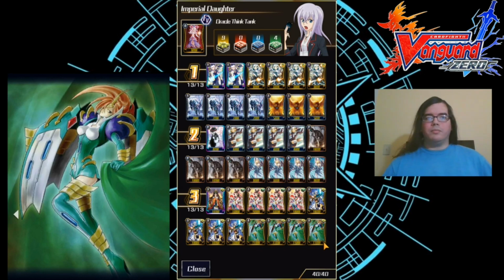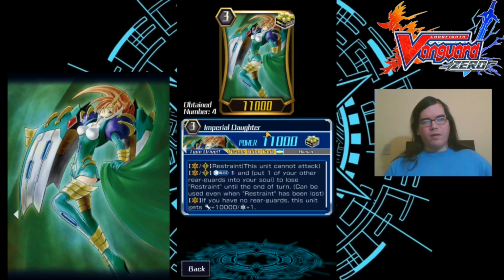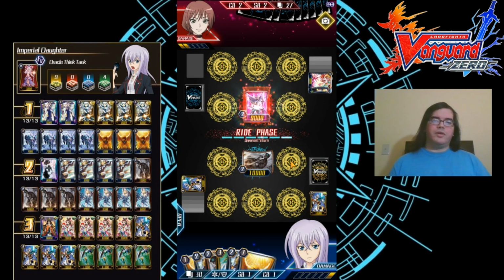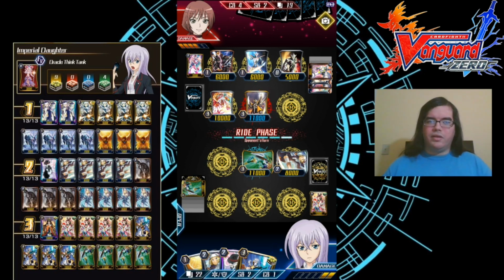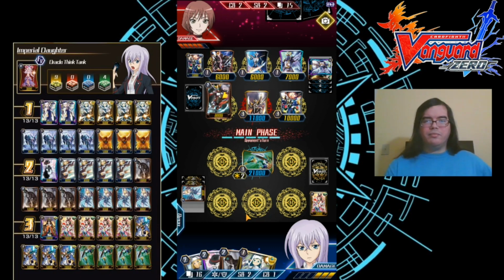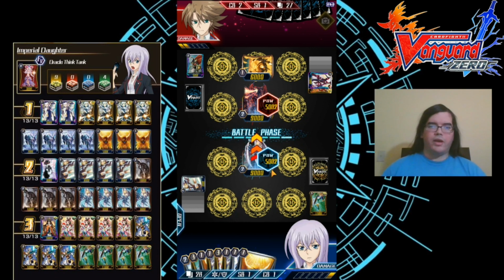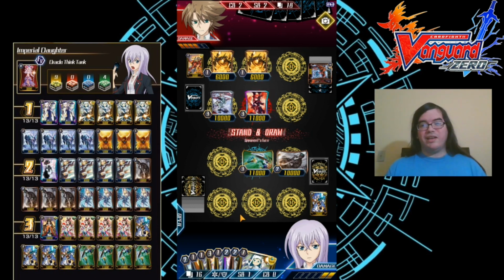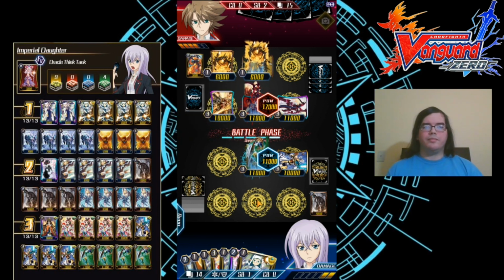Just try to damage me! Imperial Daughter Oracle Think Tank Deck Profile and Gameplay Vanguard Zero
My Imperial Daughter deck putting in work. In this video I go over my card choices and play 2 games to show off what the deck can do!